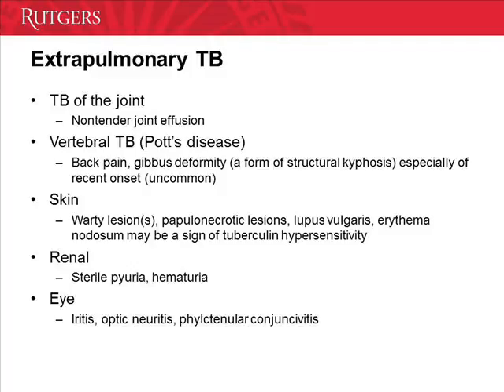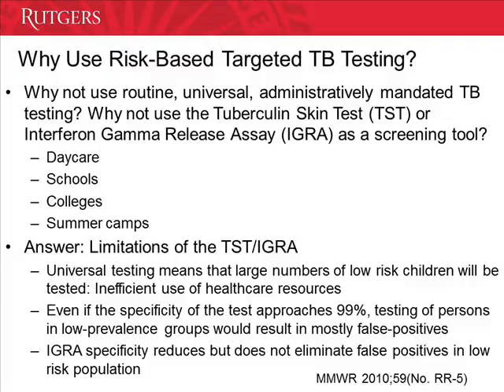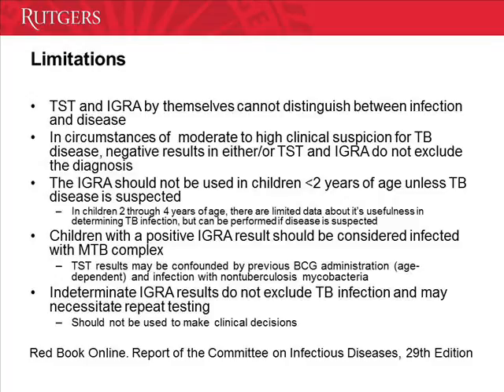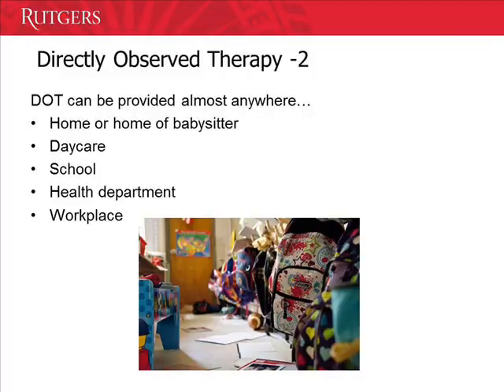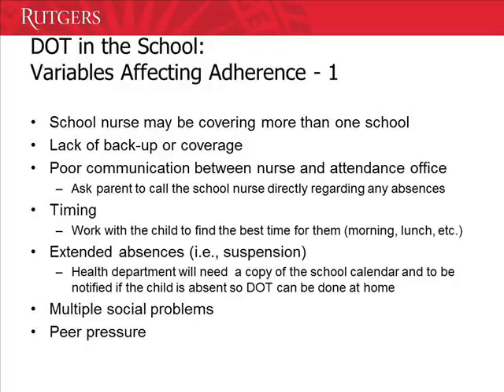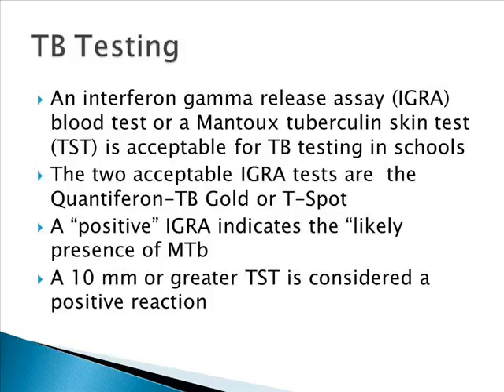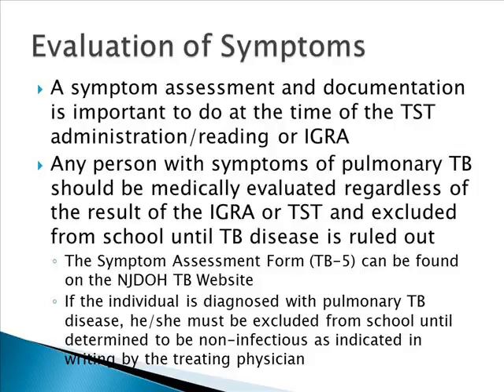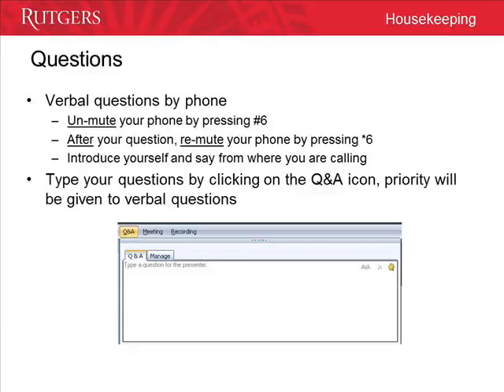TB Update for School Nurses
This webinar provides an overview of pediatric tuberculosis (TB) and highlight the role of the school nurse in TB management.  The webinar describes the screening and management of pediatric TB, discusses the importance of Directly Observed Therapy (DOT) in schools and reviews the guidelines for TB in New Jersey schools.

The audio was cut off for the first 10 minutes.